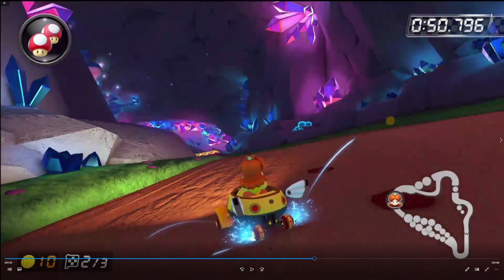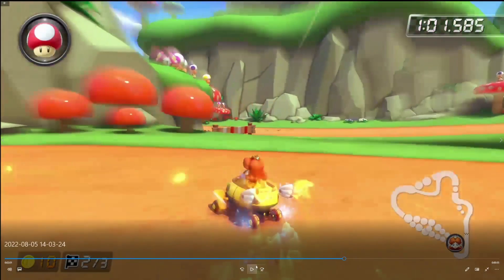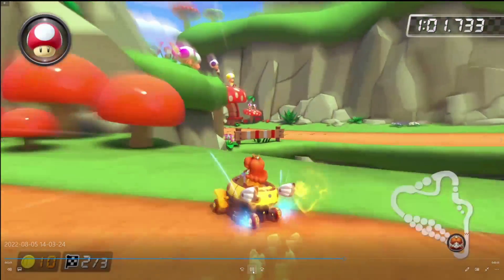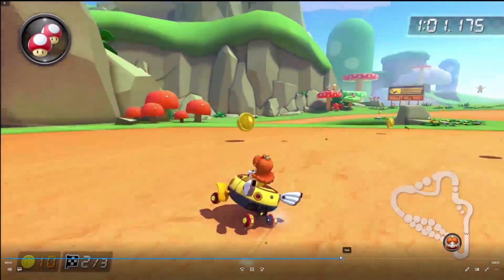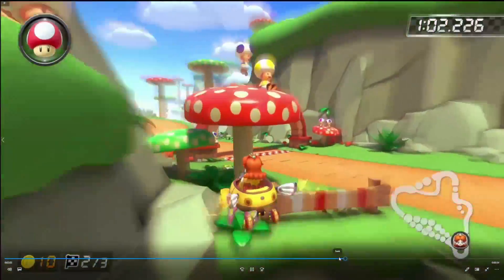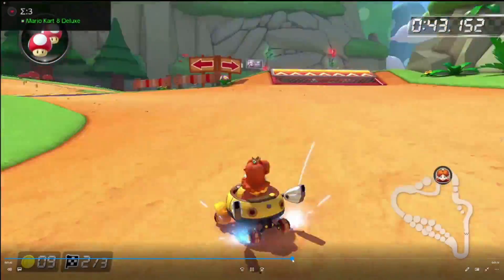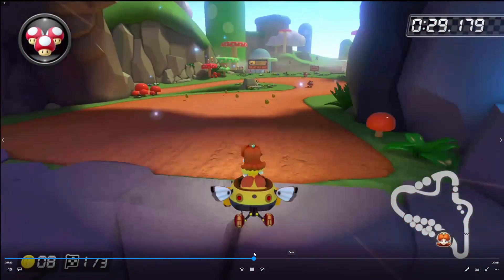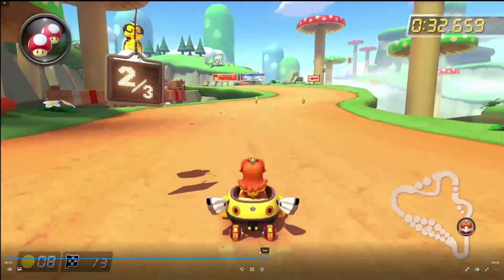Tutorial on Mushroom Gorge gap jump shortcut for Mario Kart 8 Deluxe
Hey fellas this was a short video on how to do the gap jump for mushroom gorge. Thank you for watch as always